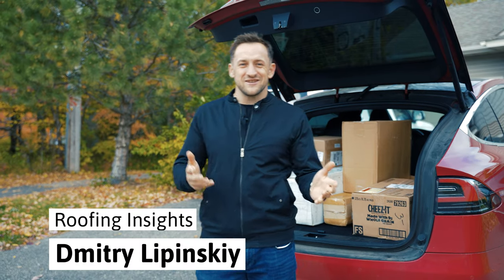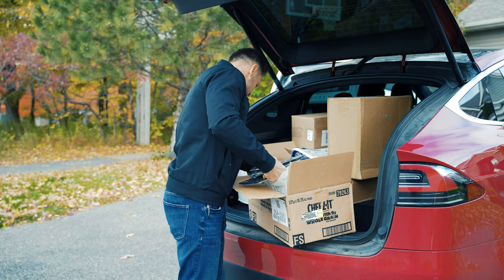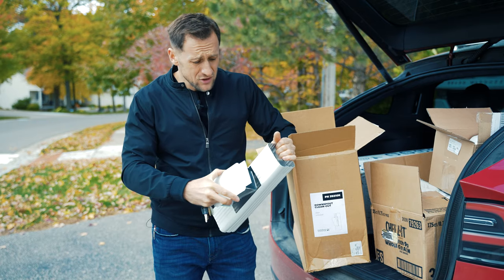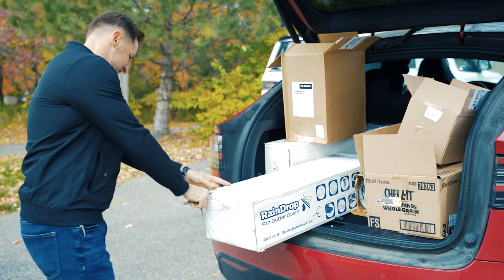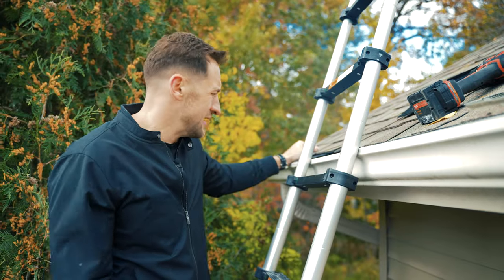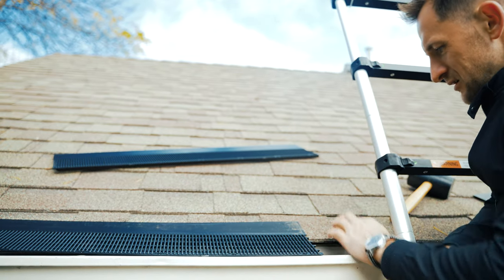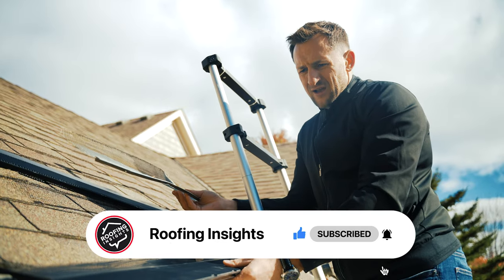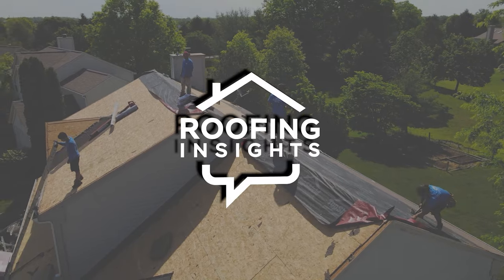DOES RainDrop Gutter Guard Work? Our First Review